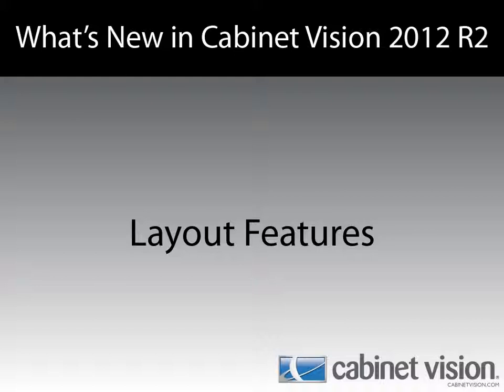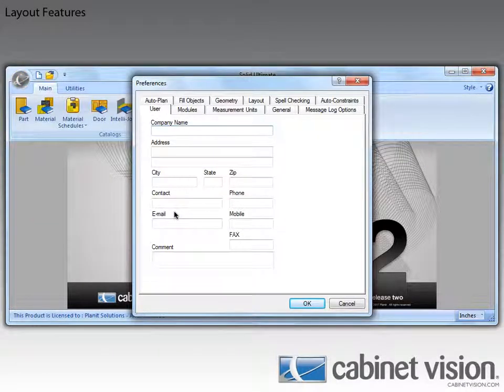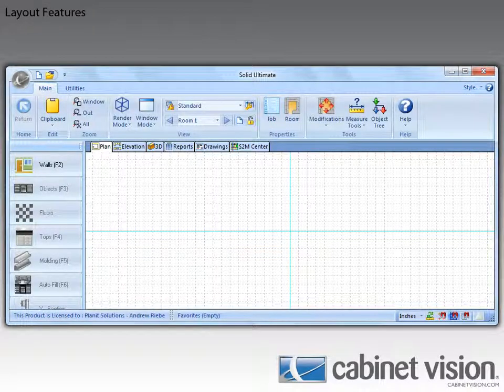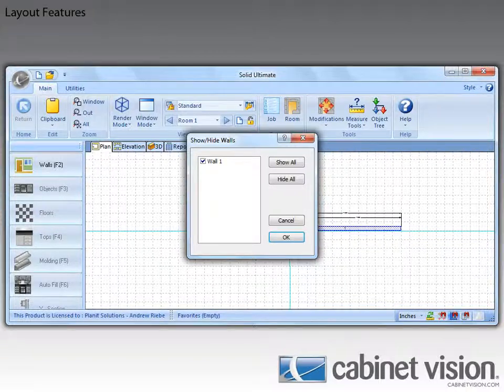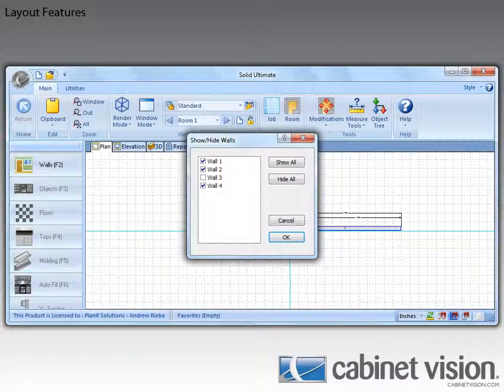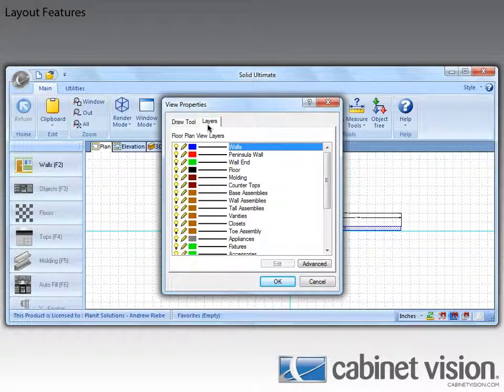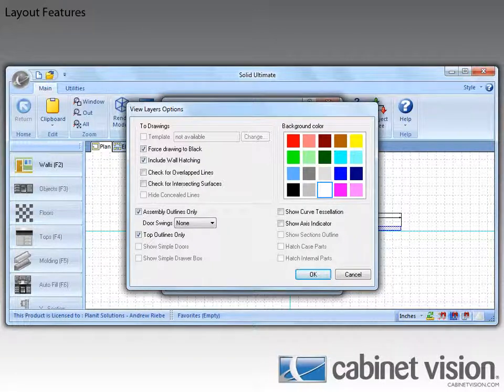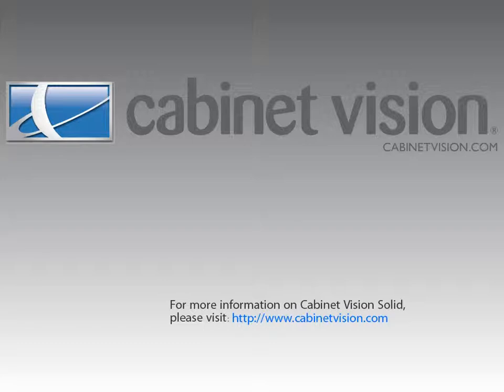Cabinet Vision 2012 R2 Layout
A look at the new Layout functionality in Cabinet Vision Solid 2012 R2.